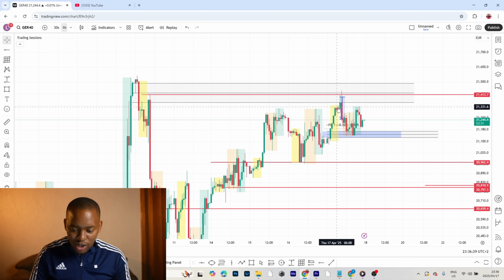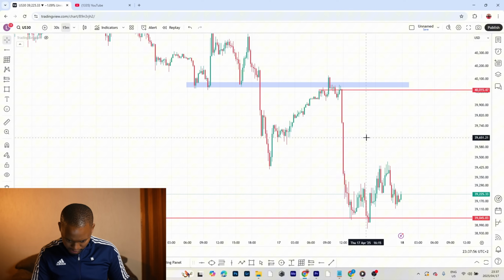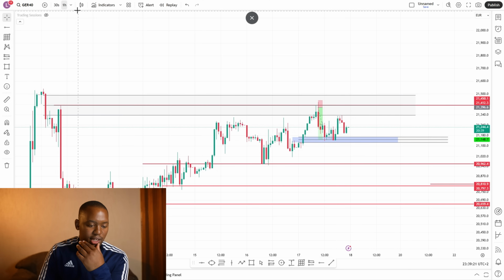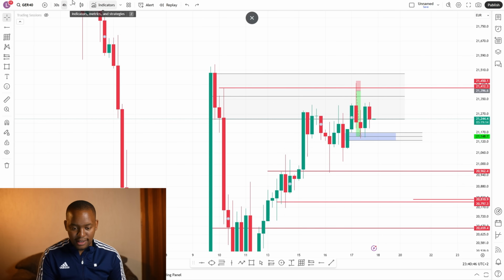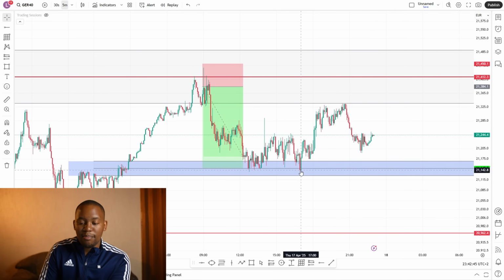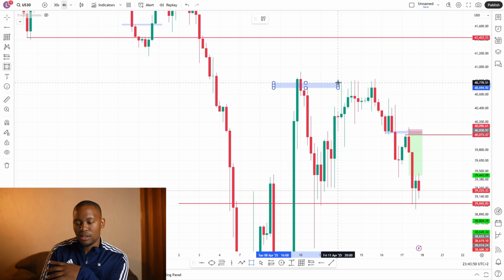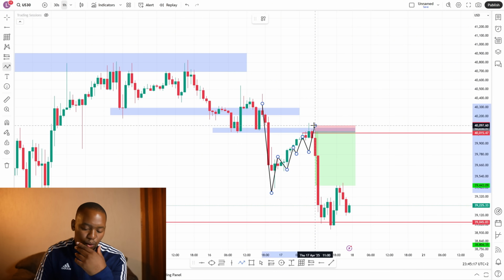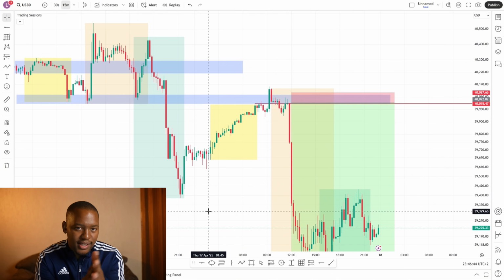How I Made +$2,100 Profit Trading ($100k Challenge)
💡 The trades I share are based on my own analysis and risk tolerance. Trading in forex and financial markets involves significant risk, and past performance is not indicative of future results.

📌 I strongly recommend you do your own research and consult a qualified financial advisor before making investment decisions. Only trade with money you can afford to lose.

By watching my content, you acknowledge that any actions you take based on the information provided are at your own risk.